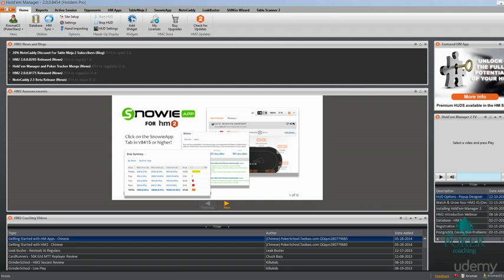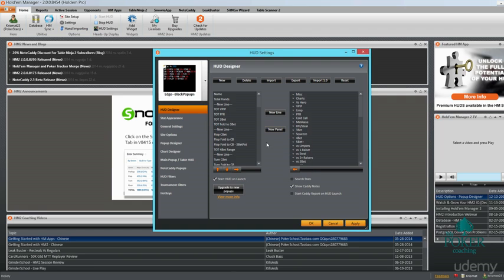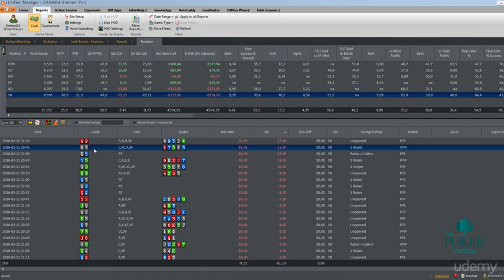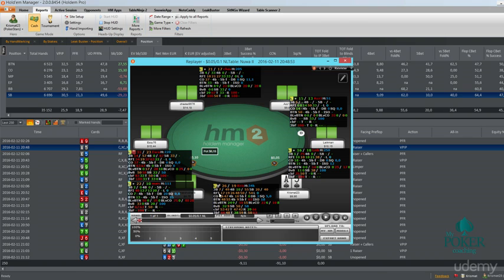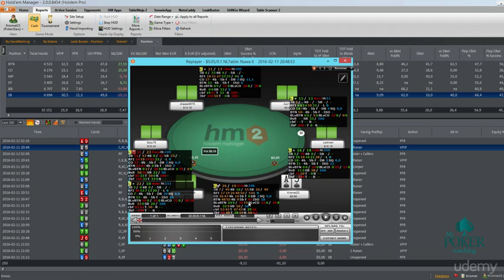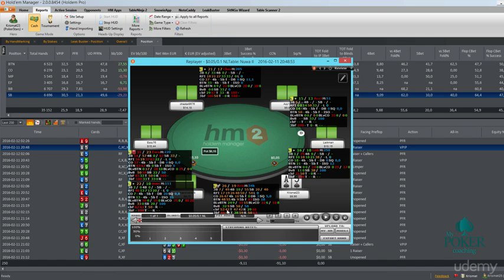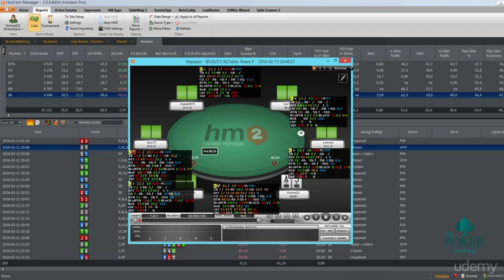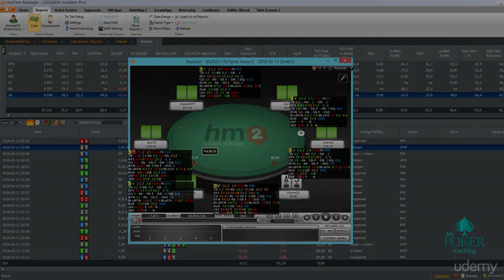Master Your Online Poker Game as a Pro! : Explanation of the stats and importing your HUD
Master Your Online Poker Game as a Pro!
Learn To Analyse Your Database, Find Your Poker Mistakes, Fix It and Start Winning More in Online Poker Games!!